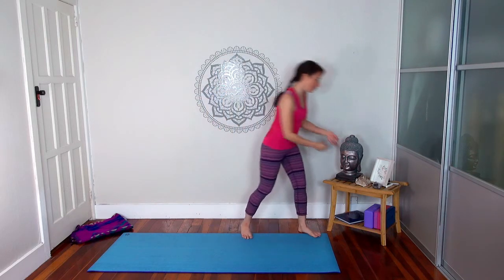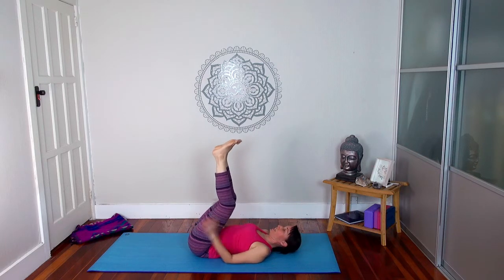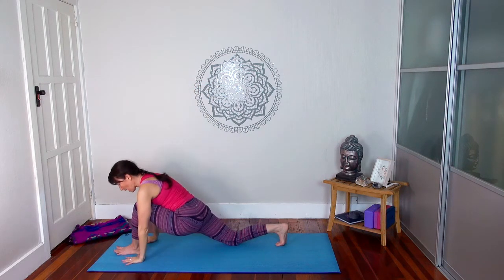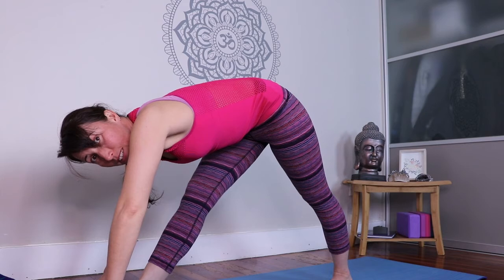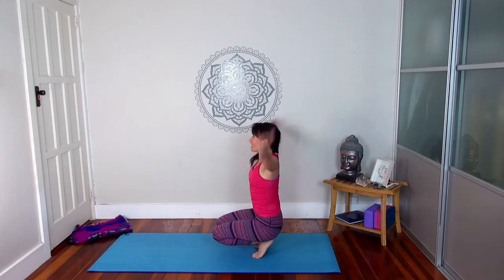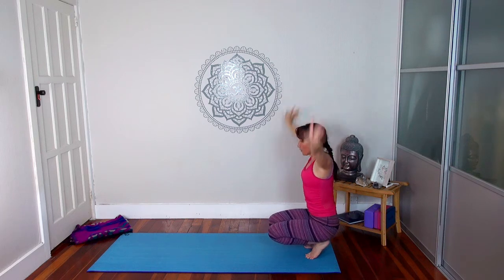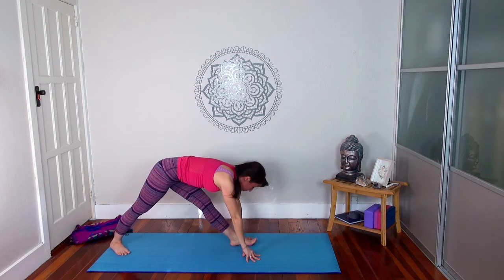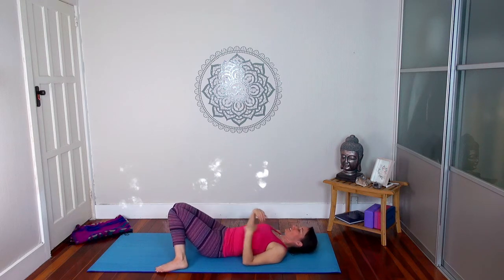Cosmic fountain dynamic yoga sequence to stretch the whole body.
In the Pantry today a revisit of The Cosmic Fountain of Youth sequences created by Szabolcs Atzel-Bethlen and tied together and enhanced with variations and suggestions by Natasya :). This routine can be done slowly to build strength and flexibility or use it as a full-on aerobic and cardio workout. Roll out your mat and join Tash for this super satisfying series of Salutations.

Check out the other videos in this series in The Cosmic Fountian of Youth playlist.